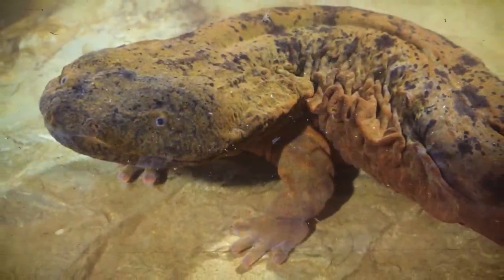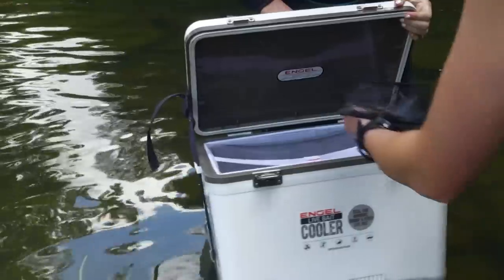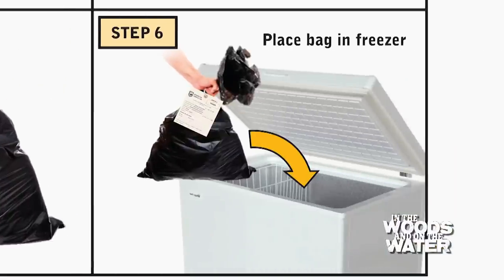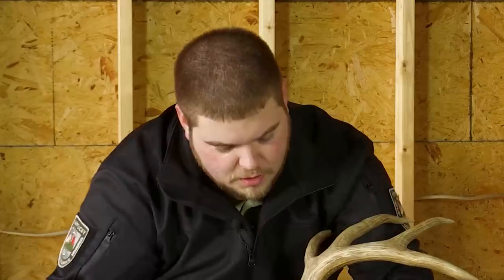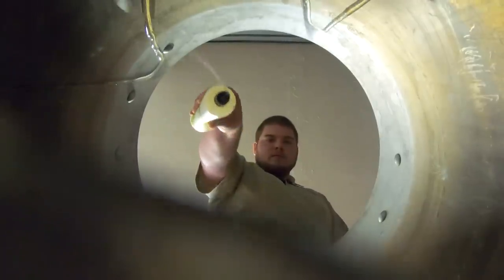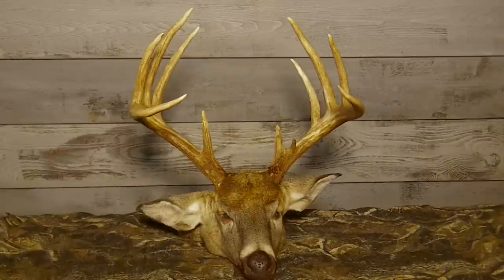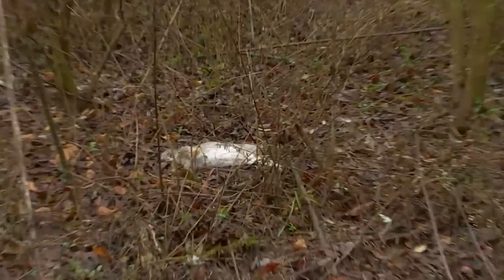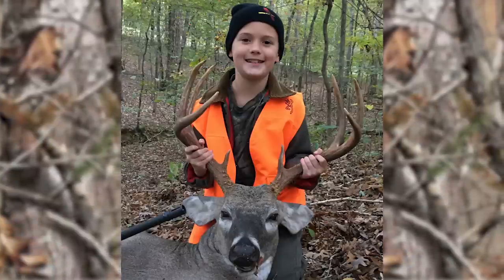October 10th, 2020 Full Show - Hellbender Survey, How-To European Mount a Deer, Rabbit Hunting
On this week's show we're searching for one of the states rarest and most interesting creatures, walking you step-by-step through the process of creating a European whitetail mount, and looking ahead to the upcoming rabbit season!